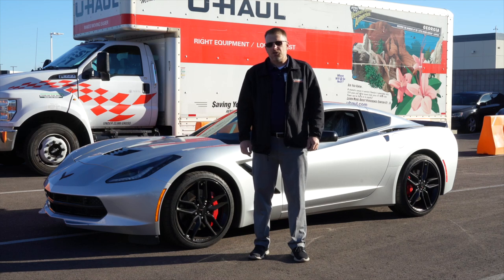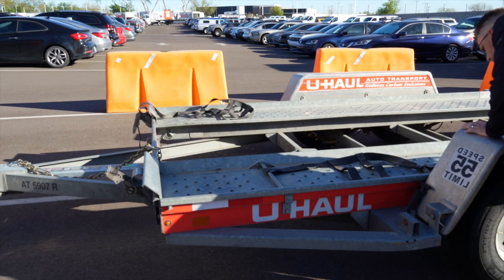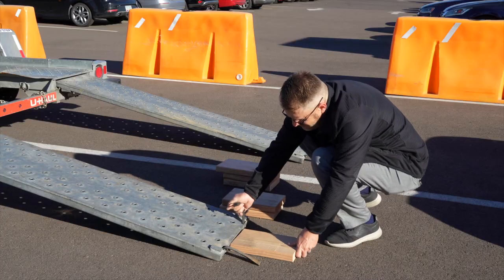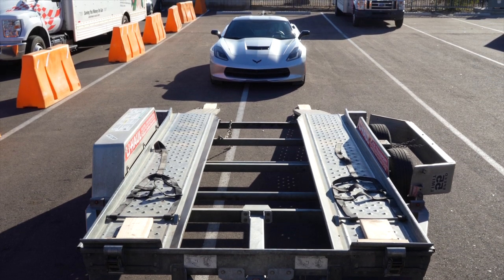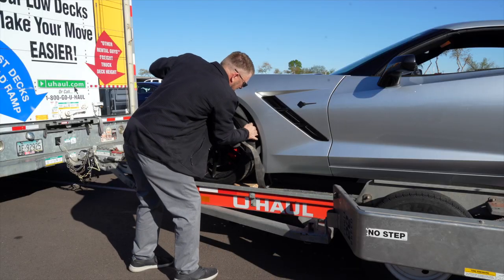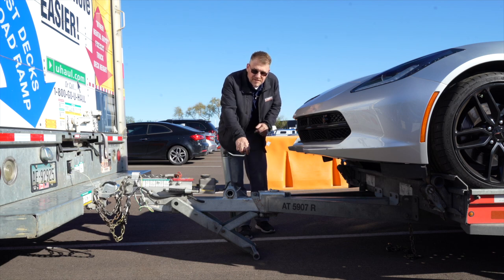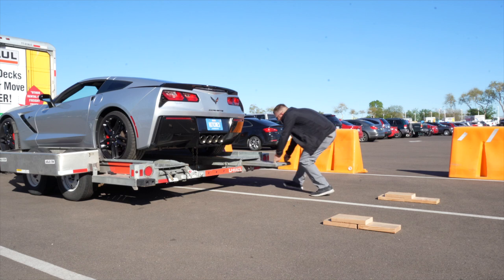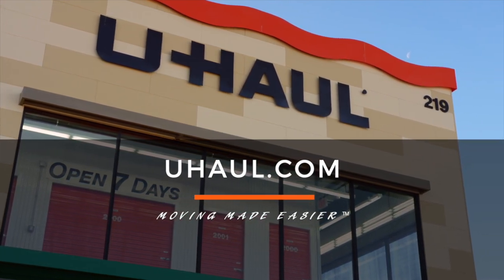Loading a 2019 Chevy Corvette onto a U-Haul Car Hauler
This video shows step-by-step instructions for loading your Chevy Corvette onto a U-Haul auto transport! This walkthrough applies to all Chevy Corvettes manufactured from 2014 to 2019.

A trailer and tow hitch lets you fit your vehicle with a trailer or auto transport, but it’s important for safety reasons to properly load the transport. Refer to the towing weight capacity listed by your vehicle’s manufacturer before using your receiver hitch.

To purchase a trailer hitch and other towing accessories for your Chevy Corvette,

Interested in installing a hitch on your 2019 Chevy Corvette? This video will show you how!